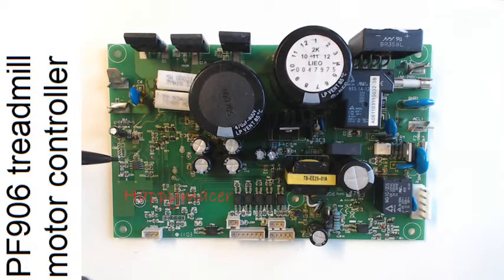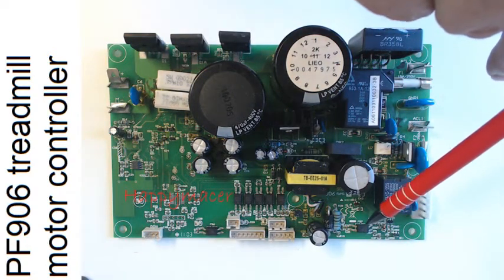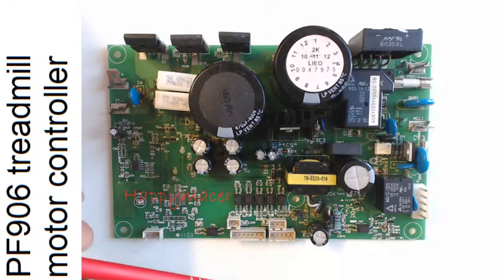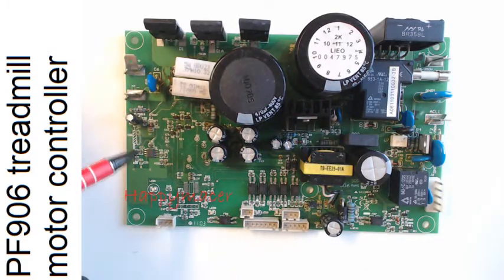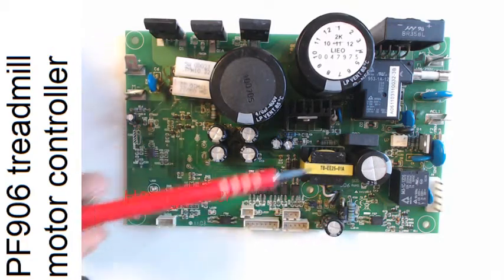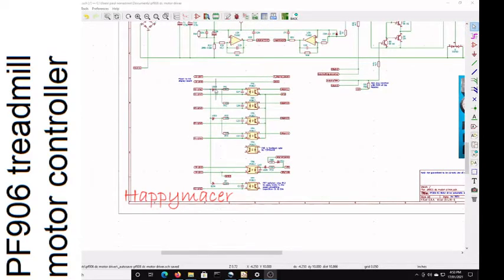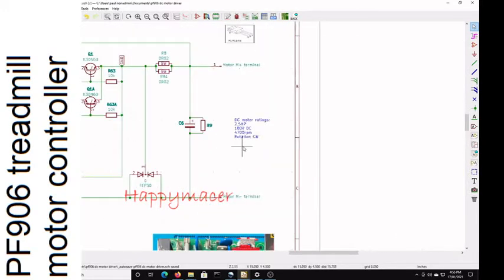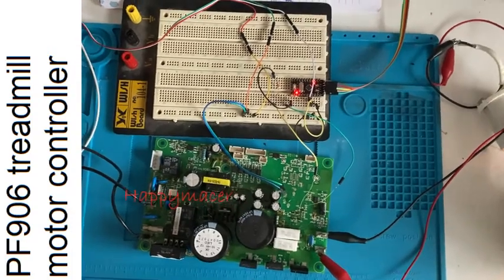How PF906 treadmill motor controller works with schematic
This is a description of the PF906 treadmill DC motor controller and partial schematic to assist with learning, repairs, or modification to use it for other purposes.

I have a few corrections and additions to the video description and as its hard to change a Youtube video, Ive only updated the Instructable.  There is also more detail in the Instructable.